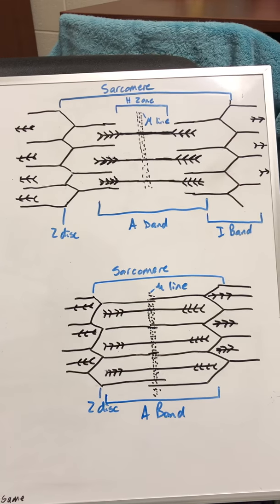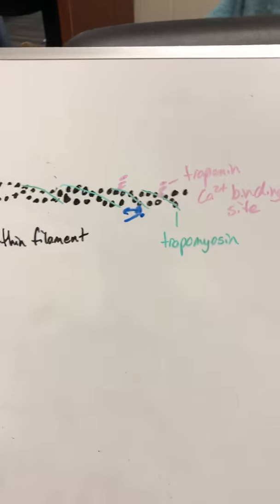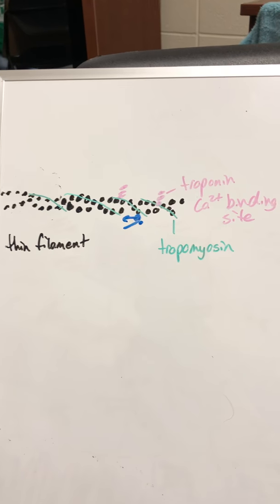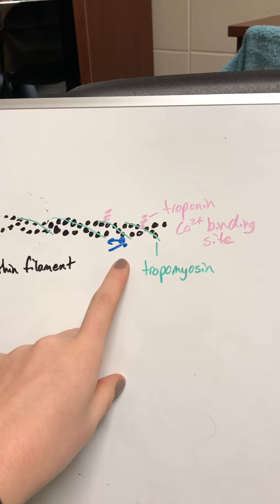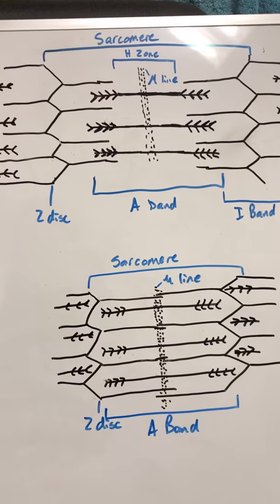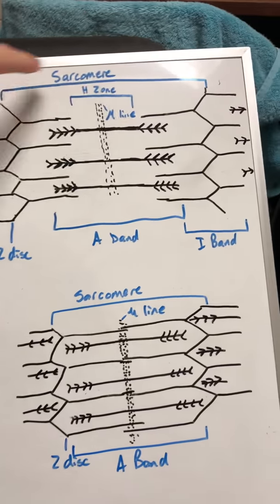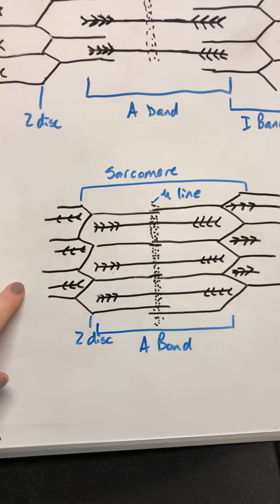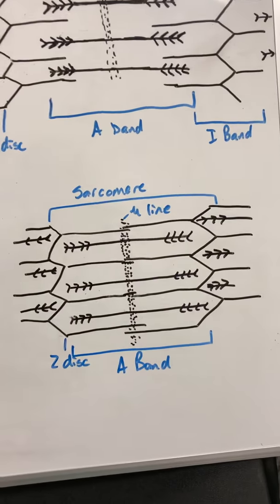Video 3 SK muscle extra credit